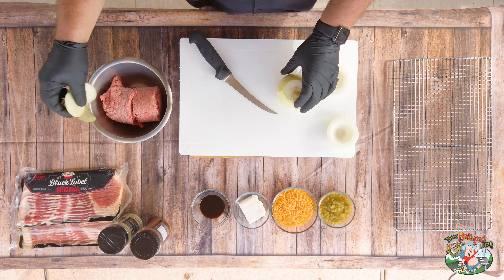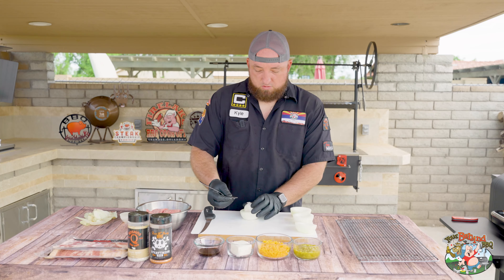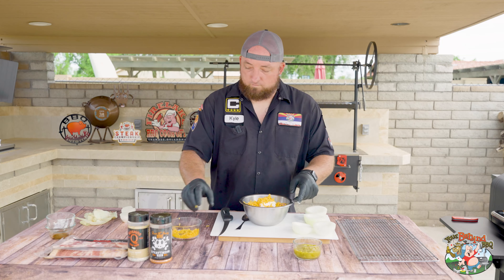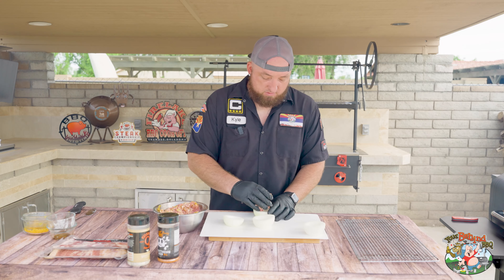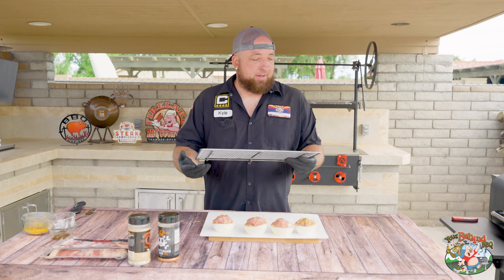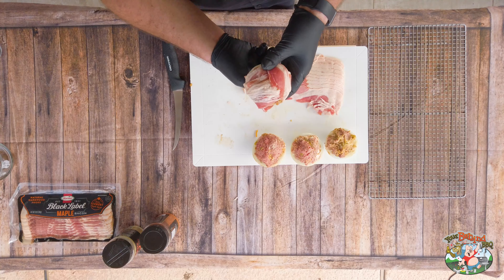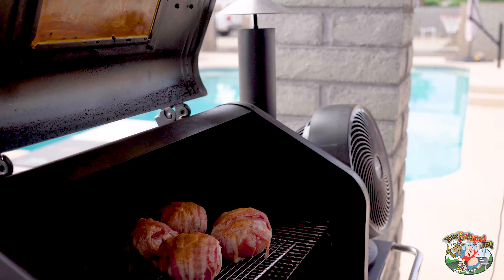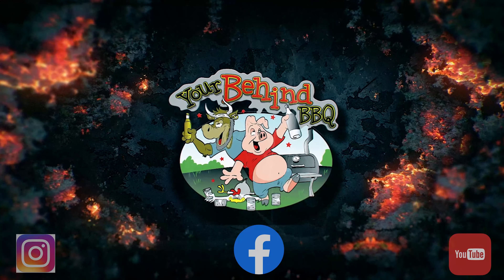Your Behind BBQ Bacon Wrapped Onion Bombs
How to make a unique BBQ treat.